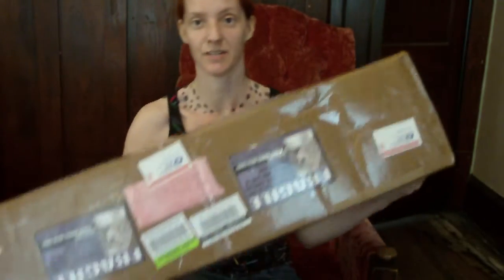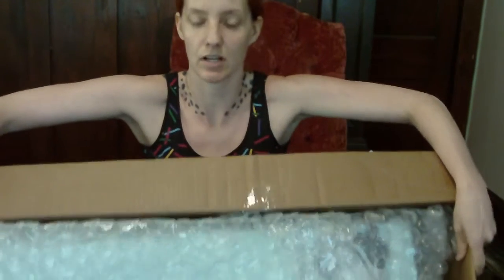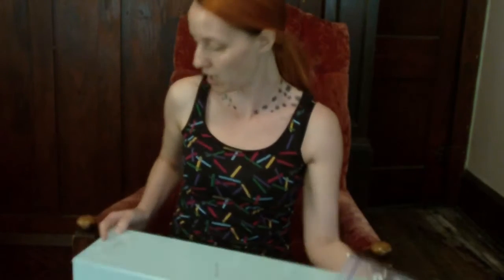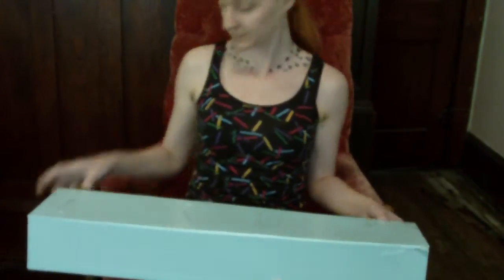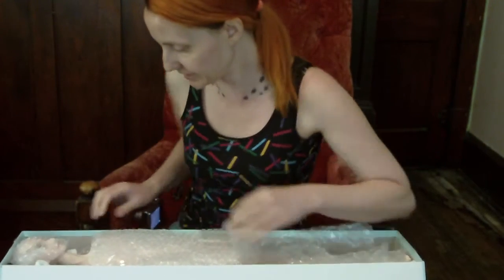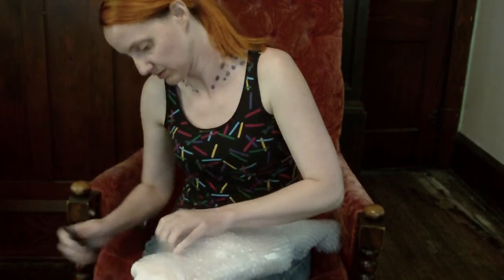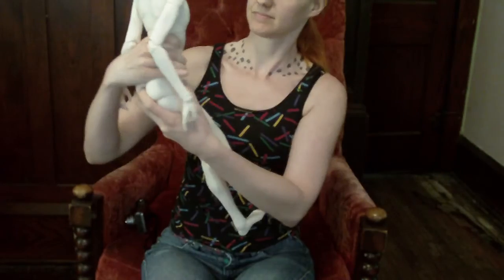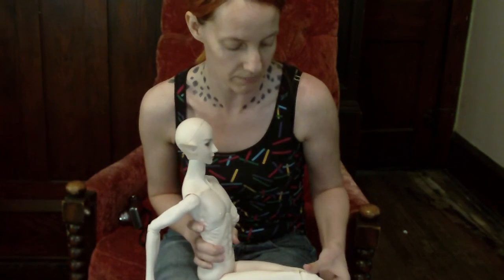Resinsoul Long 70cm Boy Box opening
Another 70cm boy from Resinsoul with double jointed body. Arrived today
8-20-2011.